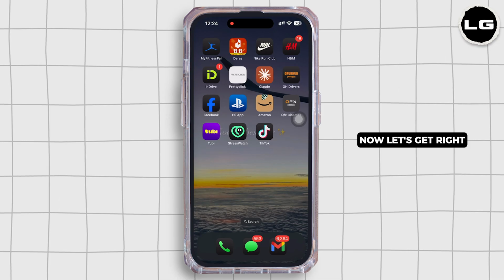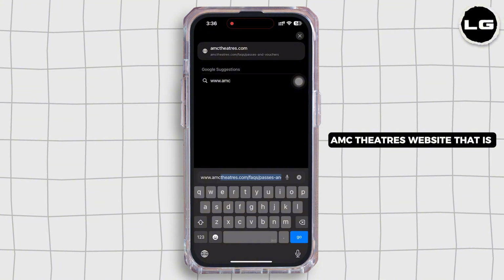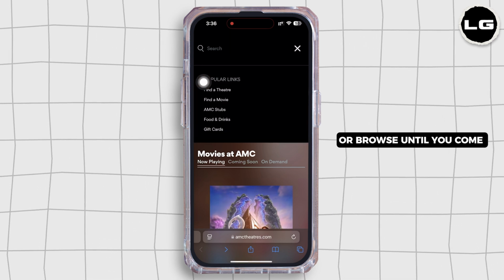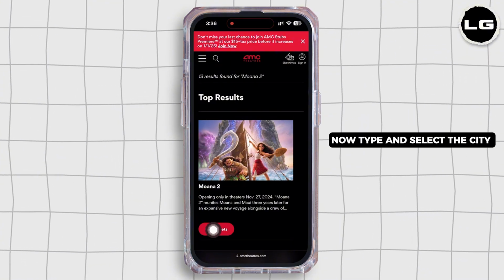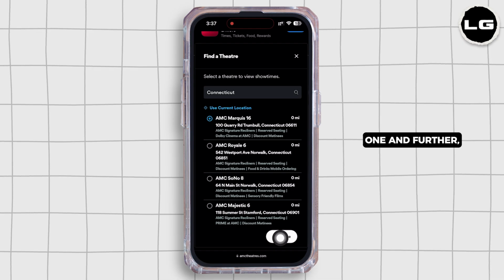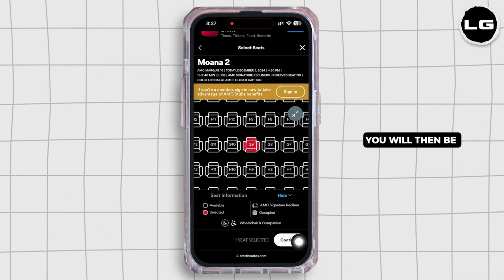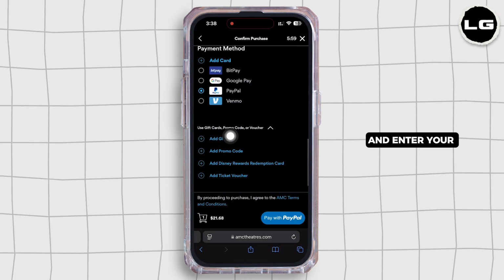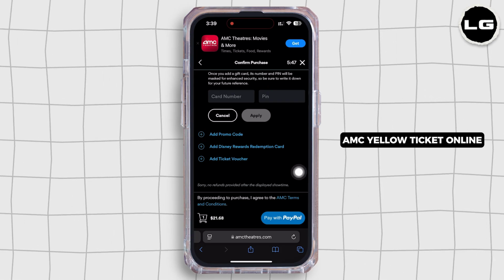How to Redeem AMC Yellow Ticket Online | Latest Guide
**How to Redeem AMC e-ticket Online | Full Guide 🎬🎟️ | 2024 Tutorial**

Got an AMC e-ticket and want to redeem it online? This full guide shows you how to easily redeem your AMC e-ticket and book your movie ticket online in 2024!

In this video:
0:00 - Introduction
0:05 - How To Redeem AMC Yellow Ticket Online  | Step by Step Guide

We’ll walk you through the step-by-step process to enter your e-ticket code and select your movie. Plus, learn how to ensure a smooth booking experience for your next theater visit!

Start redeeming your AMC e-ticket online today with this easy-to-follow guide!